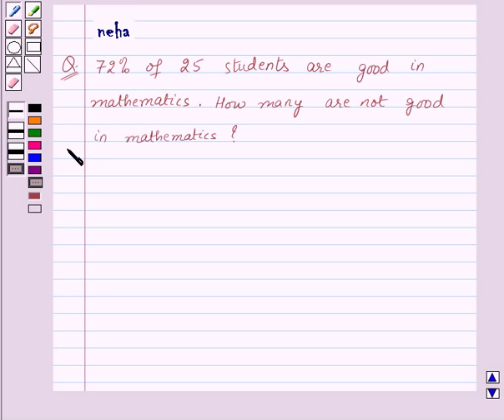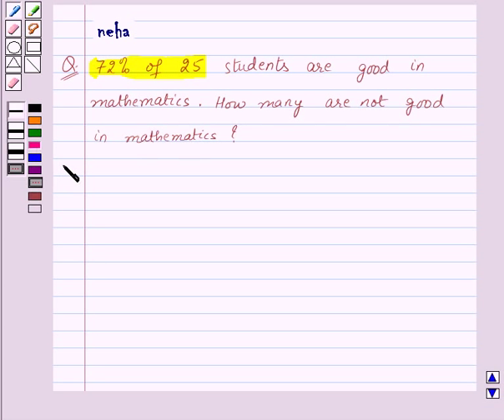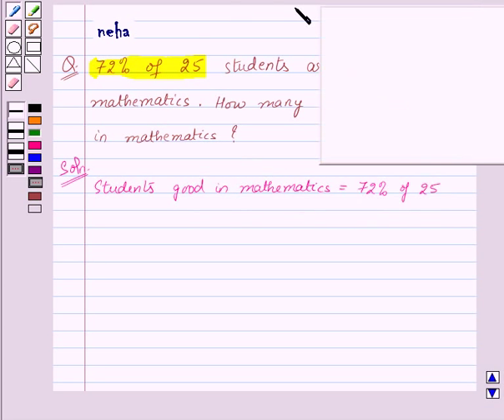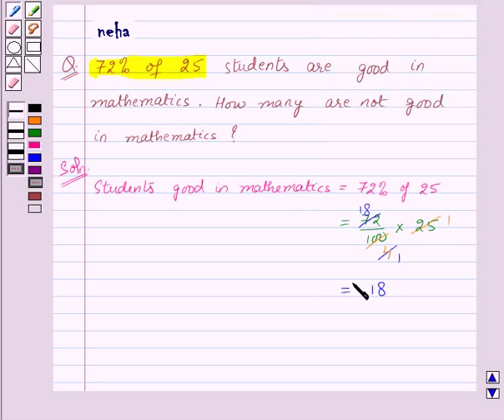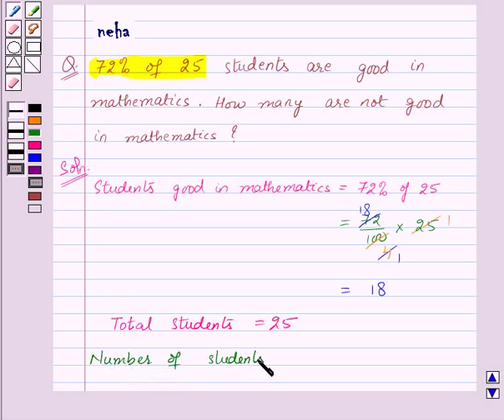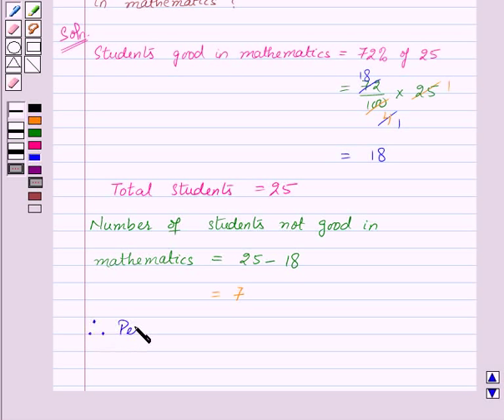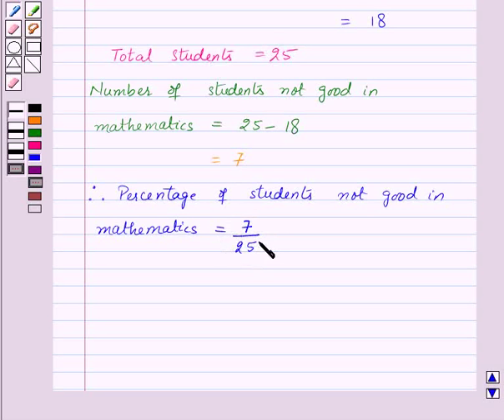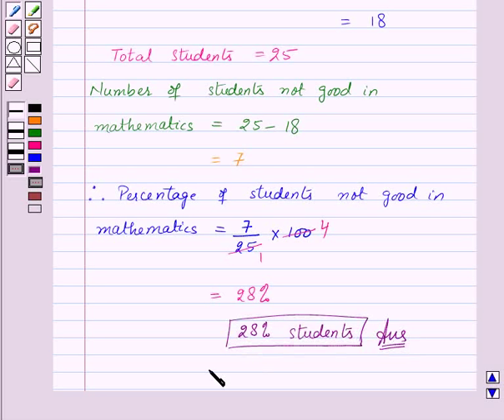Example:Percentage and its Application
In this example, we have shown practical application of percentage where we find number of students  for a given data when we are given a particular percentage of students .